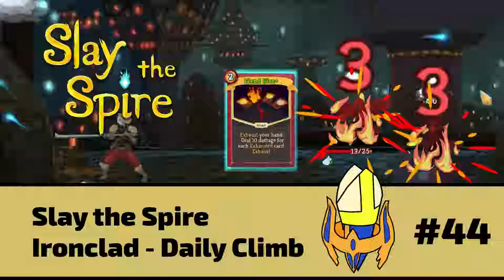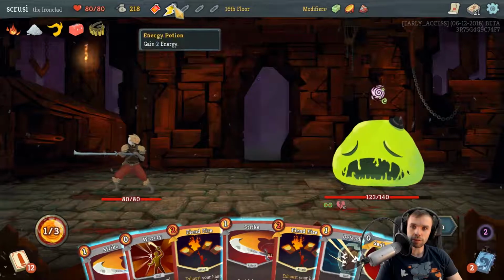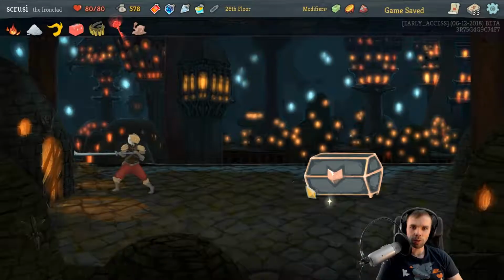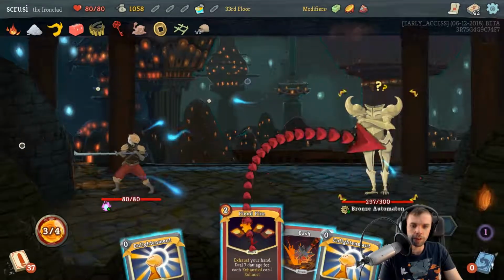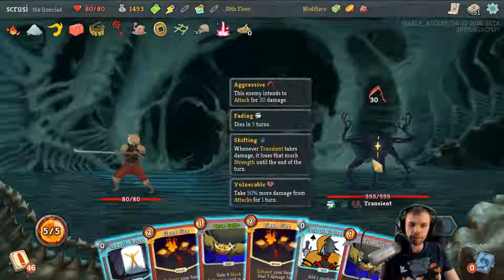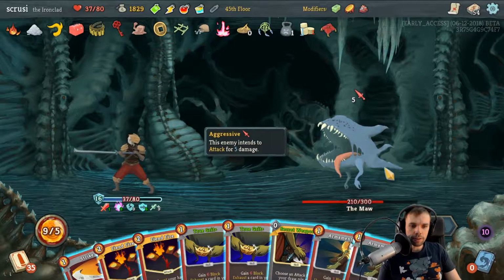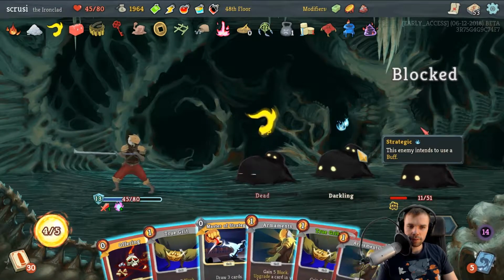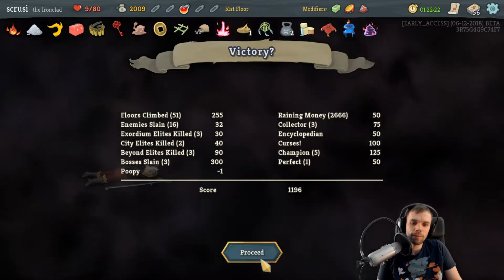Let's Play Slay the Spire Episode 44 - Normal is so boring (Ironclad daily 13-06-18)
Join me for a round of Slay the Spire, a roguelike (roguelite?) deck-building game. We are playing with the Ironclad character in the daily climb of 13-06-18 in the beta branch of the game.